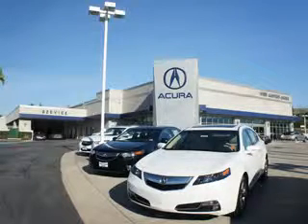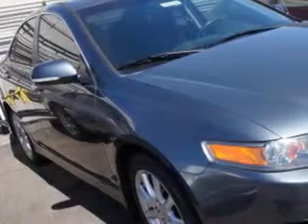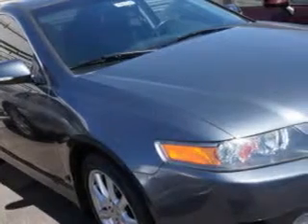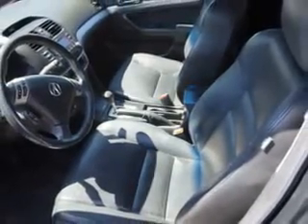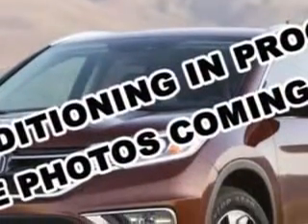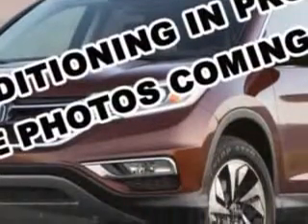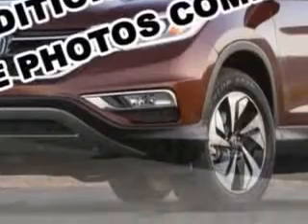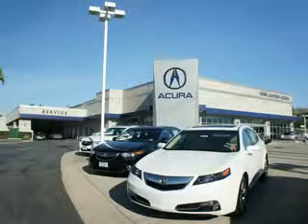2007 Acura TSX Weir Canyon Acura Anaheim, CA 92807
Acura TSX Imagine driving this Carbon Gray Pearl Acura Tsx 4 Dr Sedan, equipped with a 4 Cylinder engine and an automatic transmission with 77,507 miles.
MILES: 77,507
VIN:JH4CL96827C012602

8323 E La Palma
Anaheim, California 92807